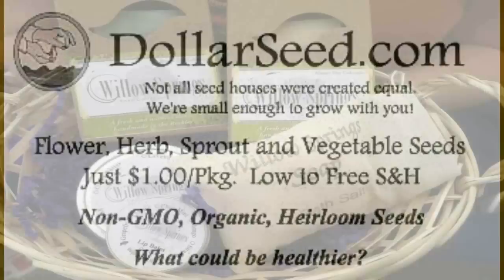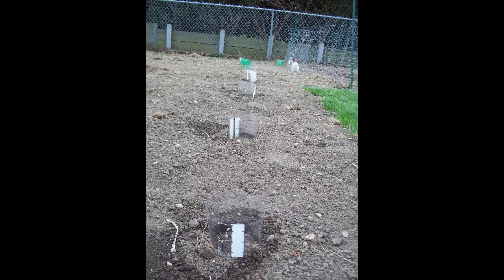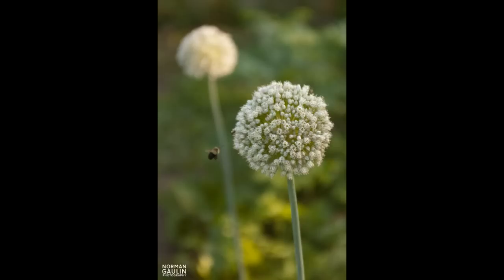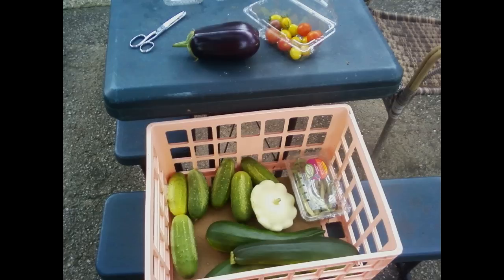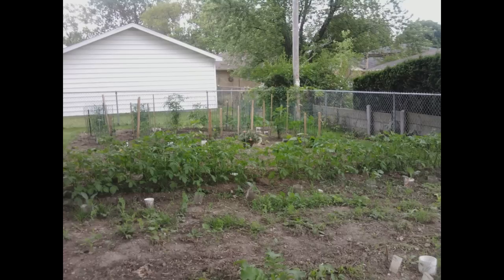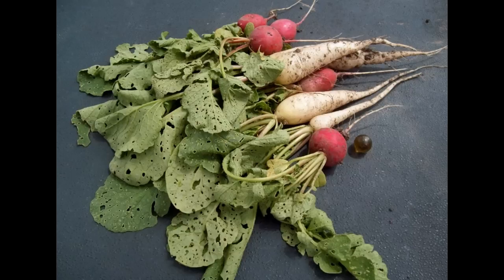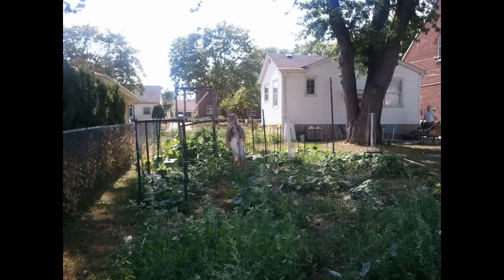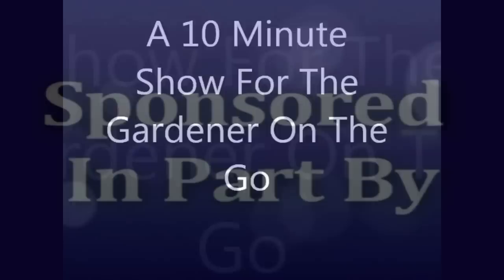companion planting friends in the garden - The Wisconsin Vegetable Gardener Visual Podcast (Show 9)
Joey and Holly talk about companion planting which vegetables, flowers and herbs are good to grow together.